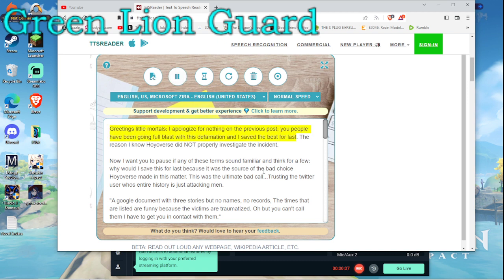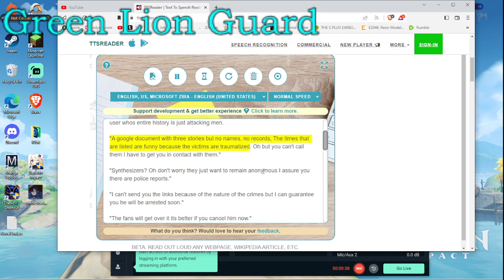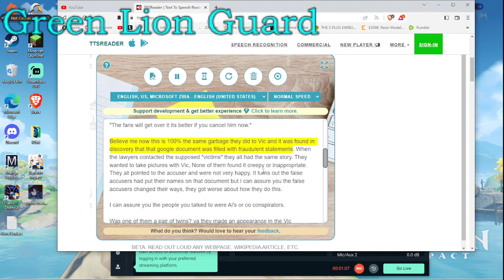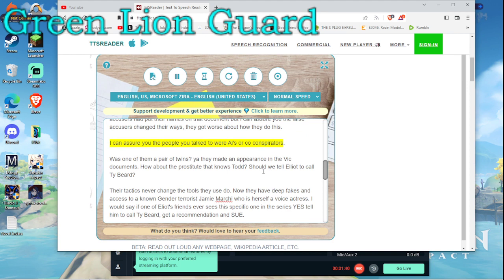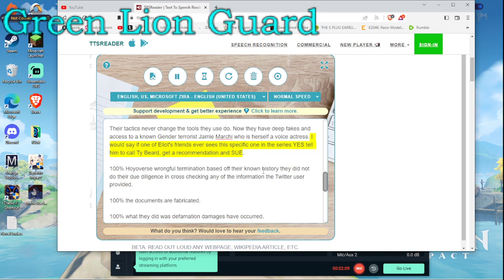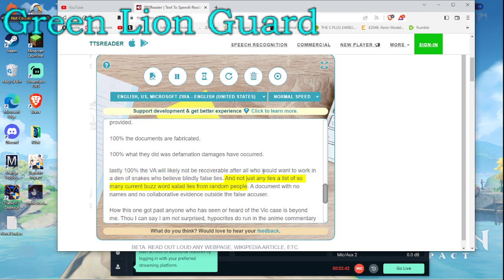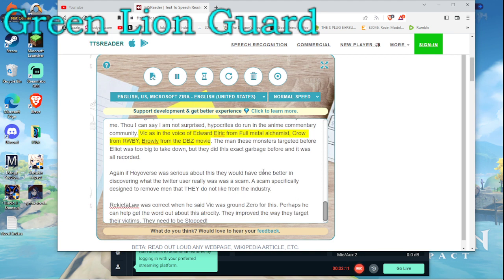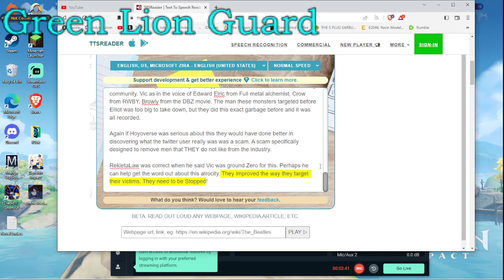Down falls the twitter users treasured documents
it's called a pattern of abuse for a reason and they did this all before. Oh hoyoverse I was right on the head with that arrest comment wasn't I? Its almost as if they used the same template. gee... I wonder why.